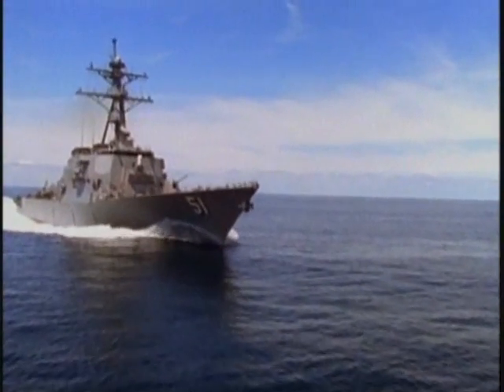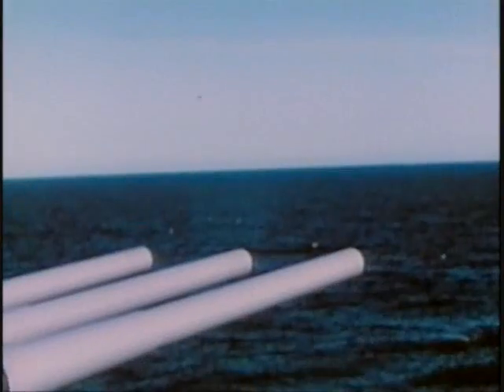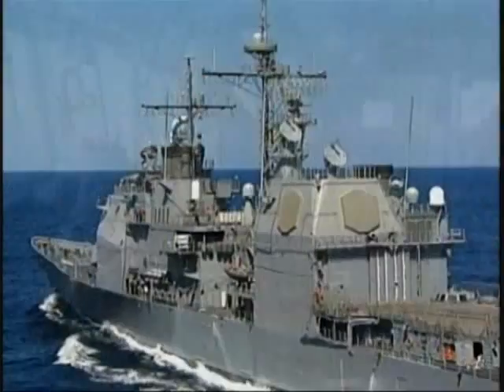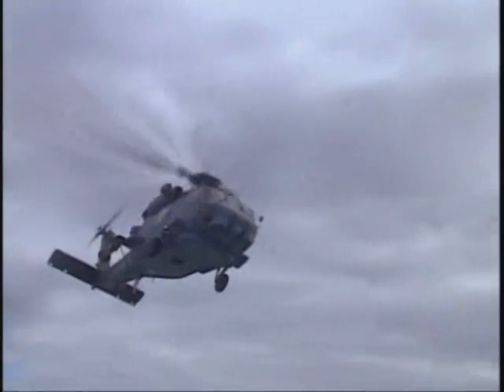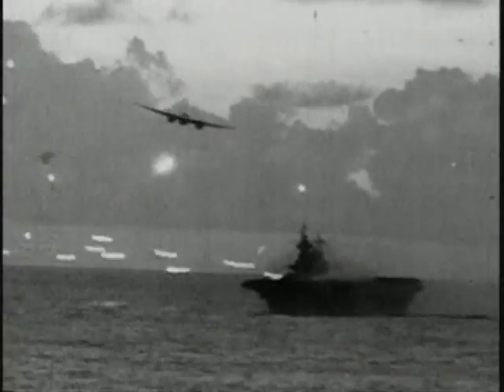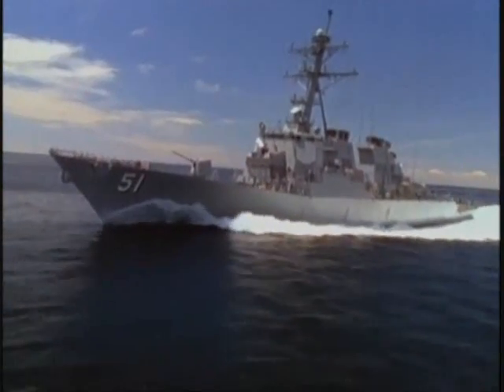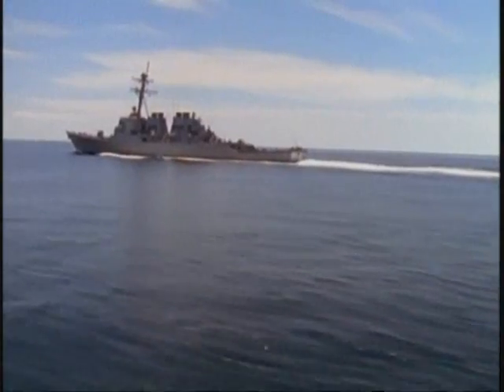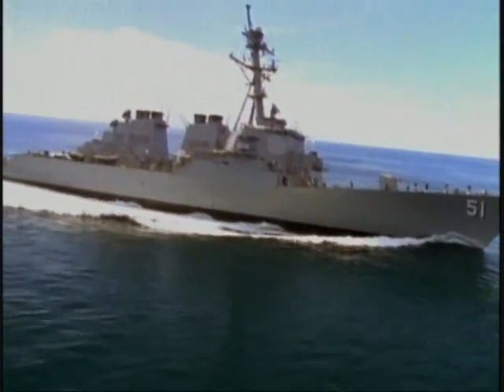Firepower - Destroyer (Part 1/3)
The destroyer has long been the workhorse of modern navies. Come aboard its latest incarnation, the US Navy's DDG-51 Arleigh Burke. Wearing many hats in the naval theater of operations, from fleet air defense to anti-submarine warfare, its deadly combination of missiles and electronic sensors make it as formidable ship as ever before.